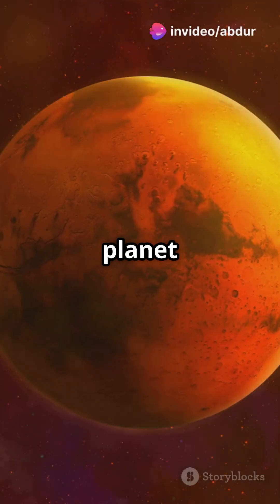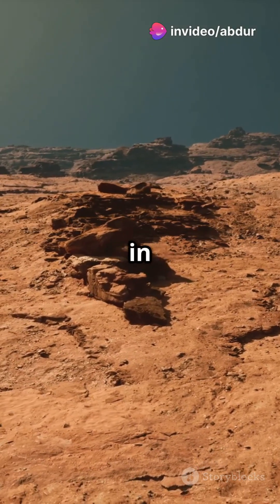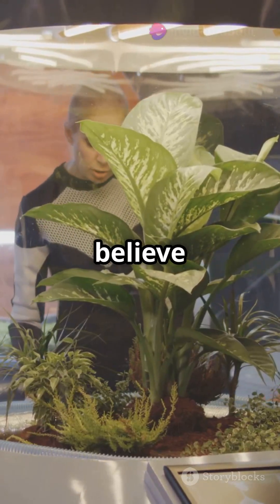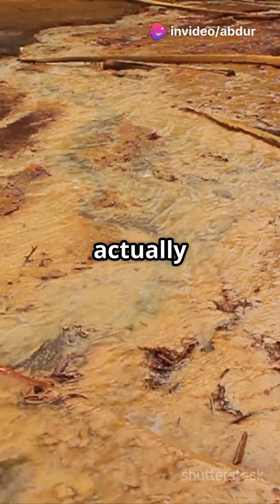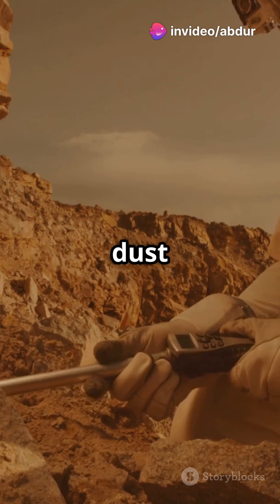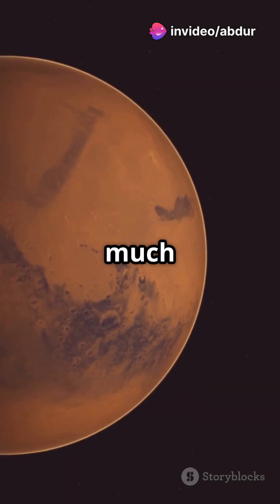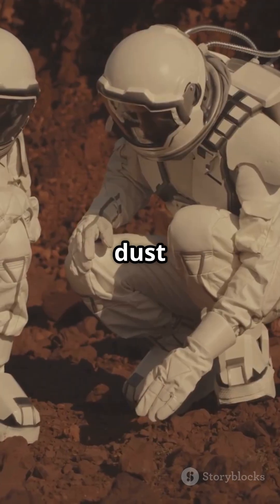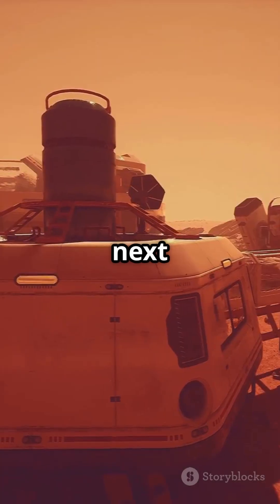Mars: The Red Planet Was Once Blue!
For years, scientists believed Mars turned red due to hematite, an iron oxide formed in dry conditions. But new research reveals a shocking truth—Mars was once blue, covered in oceans and rivers! Its red hue likely comes from ferrihydrite, an iron oxide that formed when the planet was still cold and wet. Could this mean Mars once had life? Watch to uncover the mystery! 🚀✨